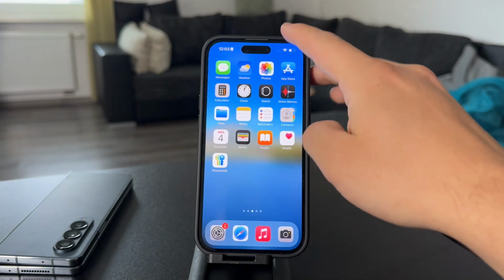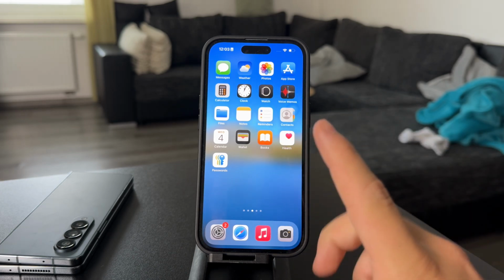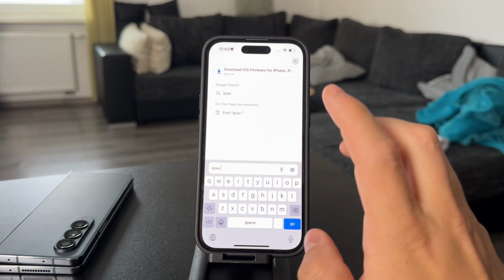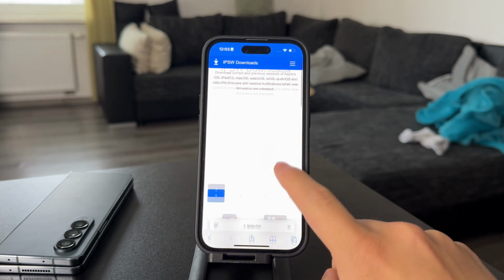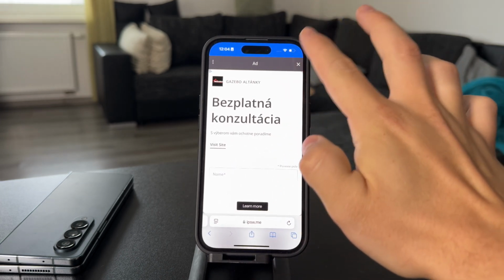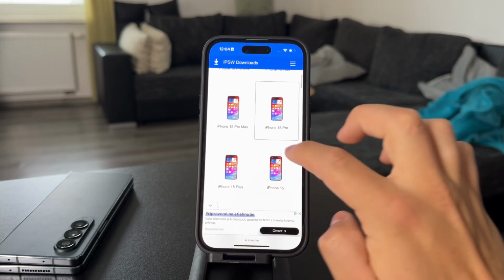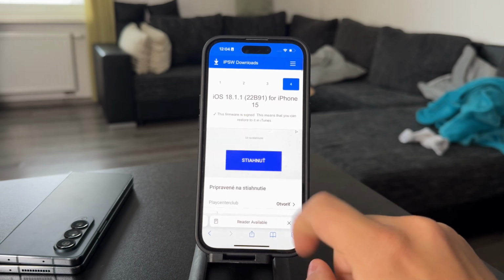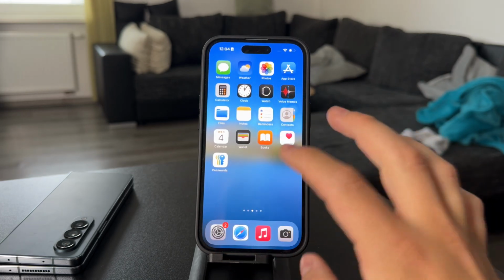How to Force Update Your iPhone (tutorial)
Learn how to manually update your iPhone when automatic updates aren’t working. In this quick tutorial, I’ll guide you through the steps to ensure your device is running the latest version of iOS. Whether you’re troubleshooting an issue or just want to stay up-to-date, this method will help you get it done.